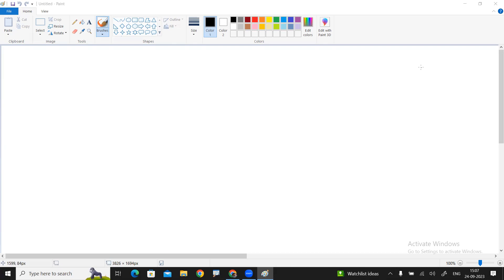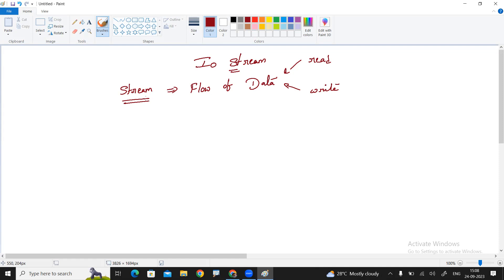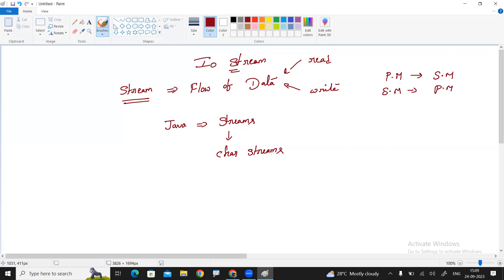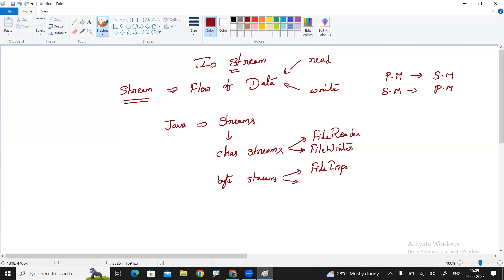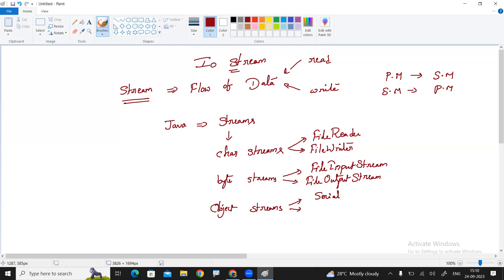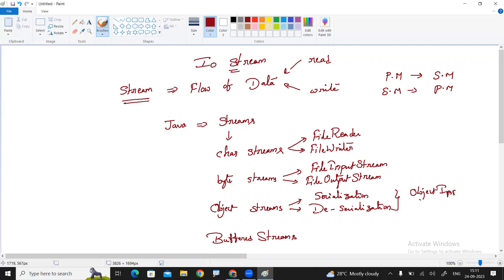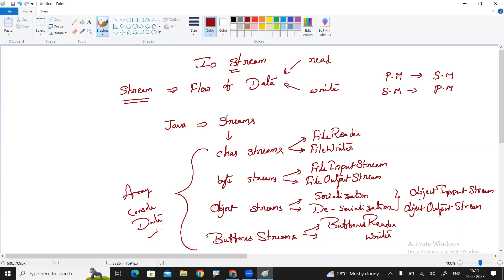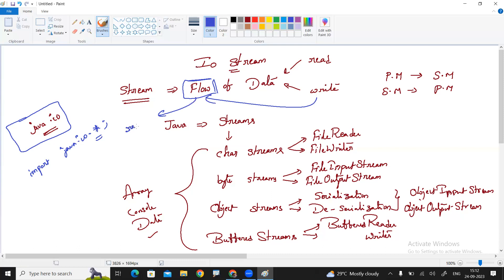Introduction to Java IO Streams | Ameerpet Technologies | By Srinivas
This video clearly providing introduction to IO Streams in Java and what are the Streams available in java along with Classes.